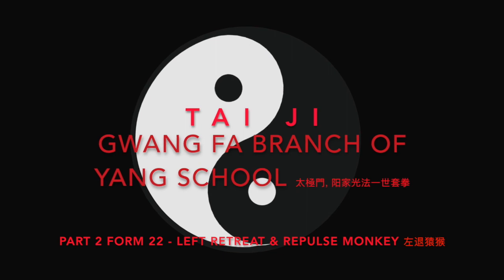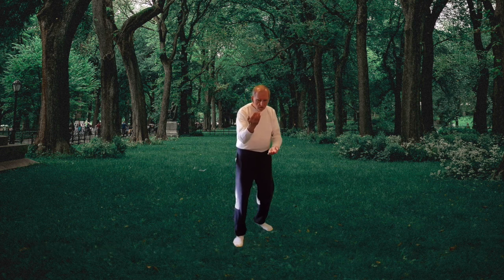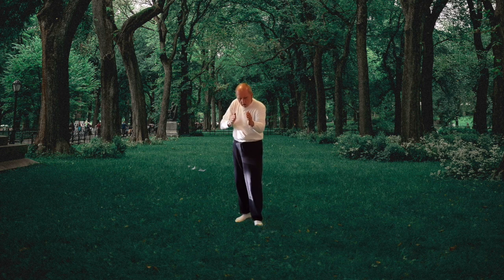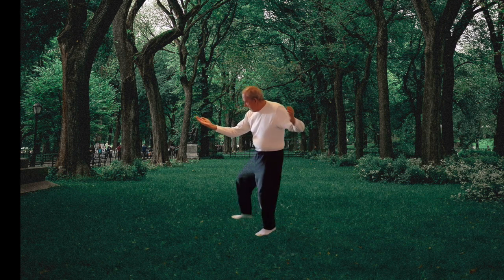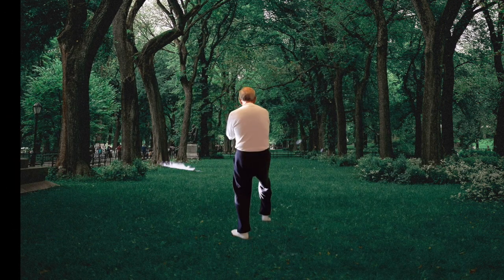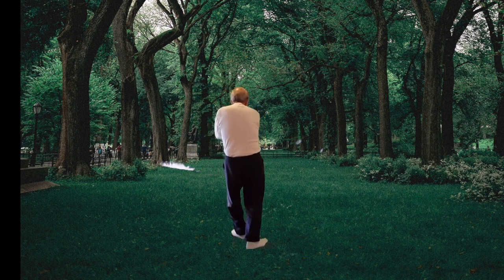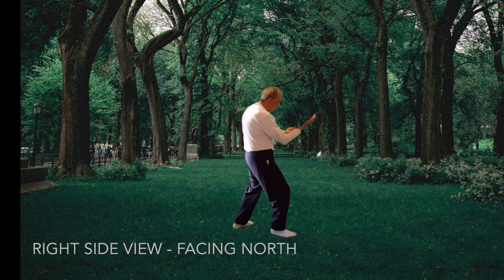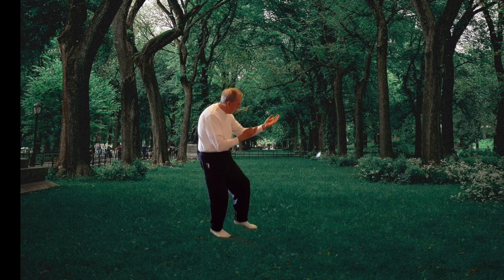Tai Ji Part 2 Form 22 Left Retreat & Repulse Monkey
This video is about Tai Ji Part 2 Form 22 Left Retreat & Repulse Monkey